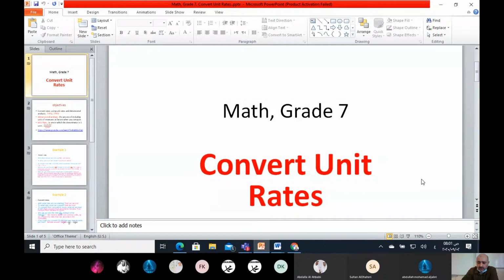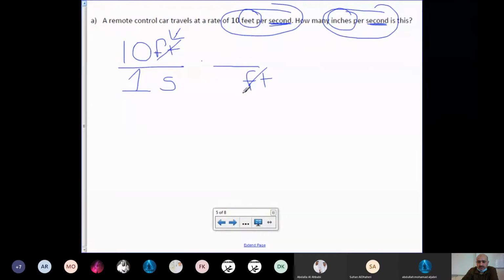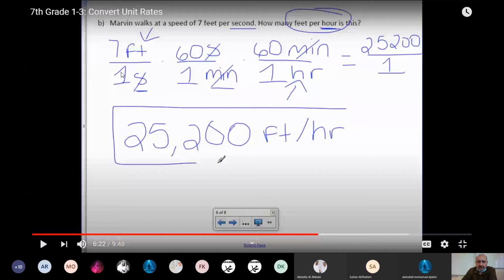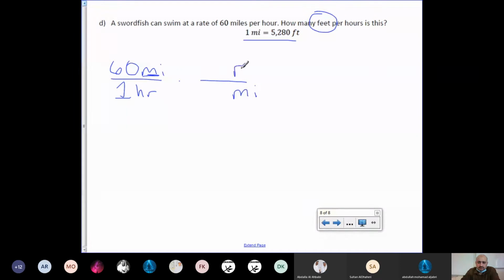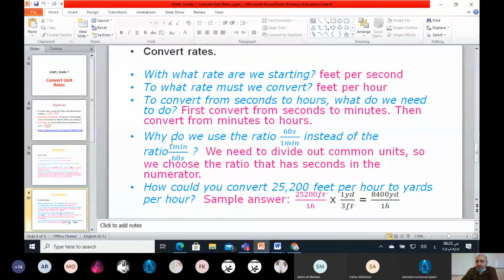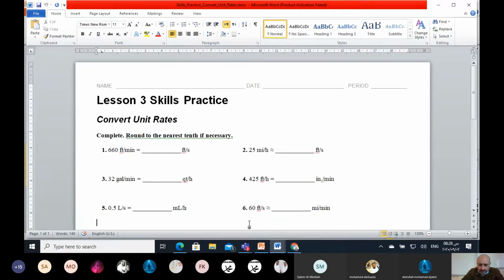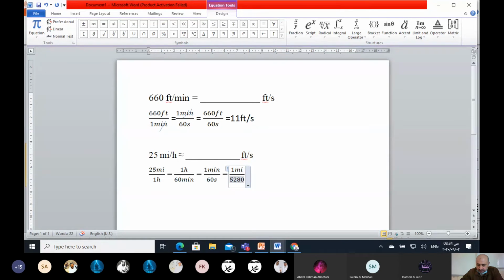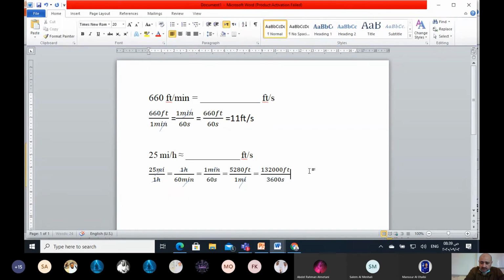Math , Grade 7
Convert Unit Rates.